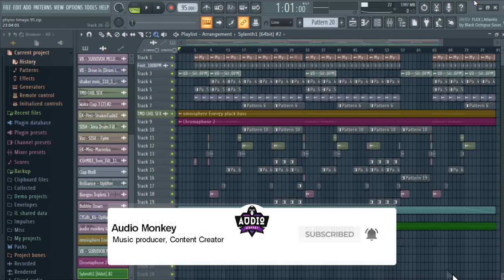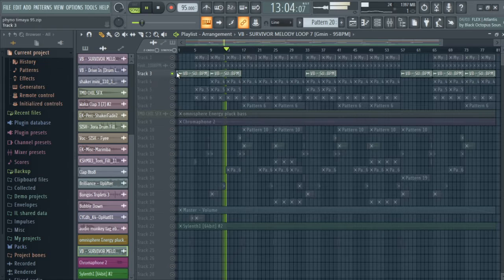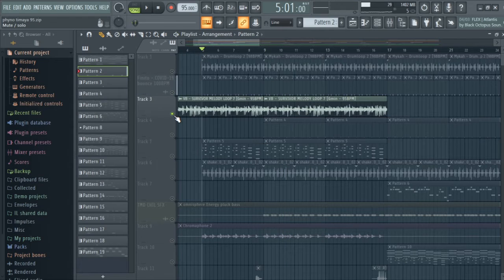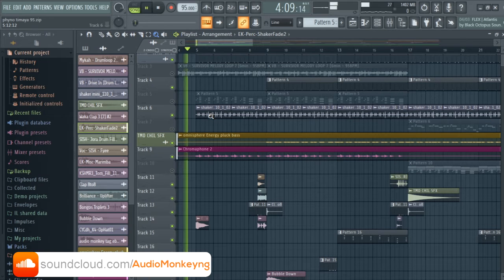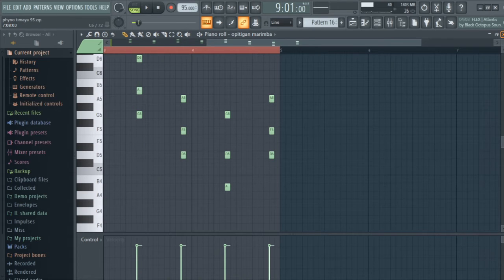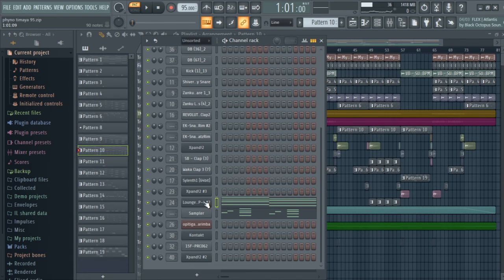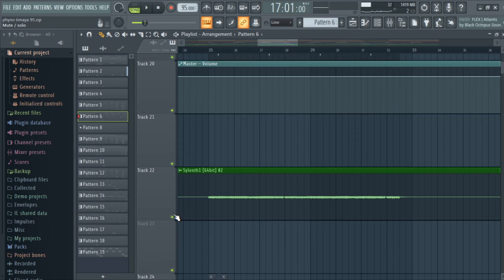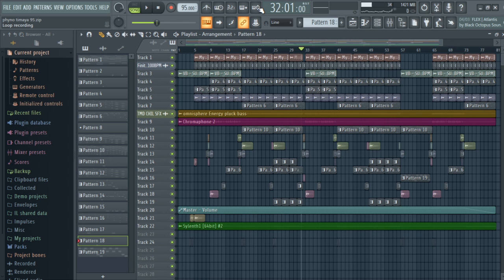How to make an Afrobeats x Dancehall Instrumental in Fl Studio 20 | Fl Studio production breakdown